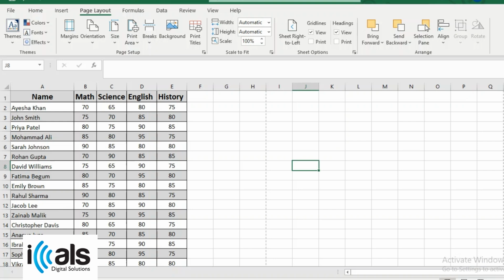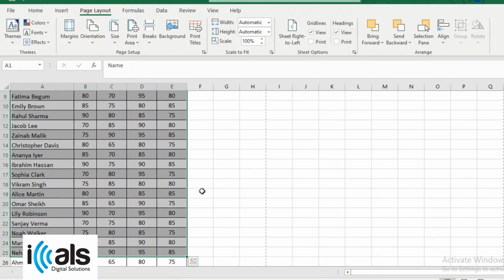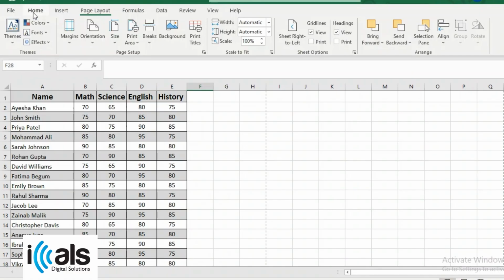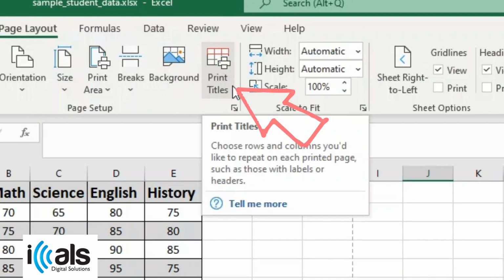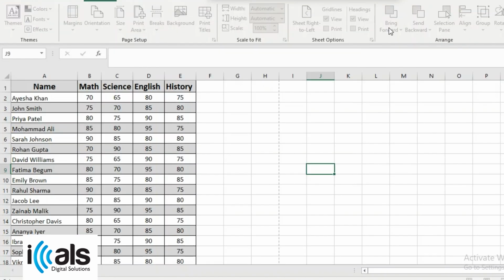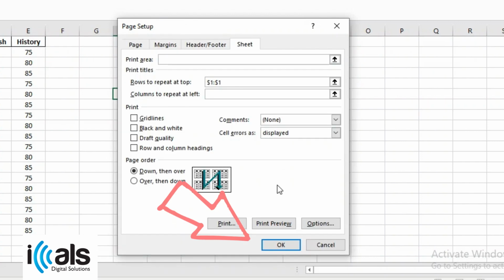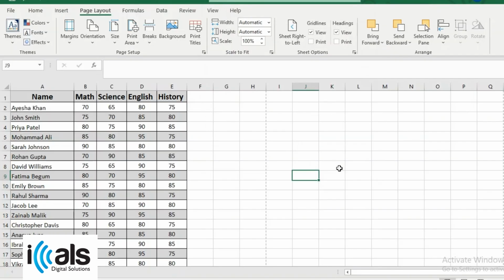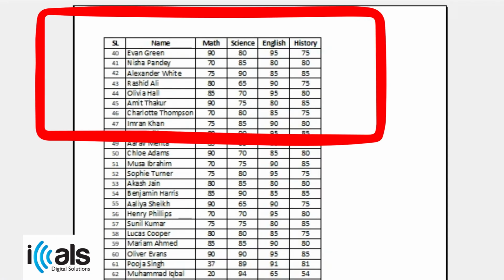How to Print Headers on All Pages in Excel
Welcome to our Excel tutorial.

Today, we'll show you how to print headers on all pages in Excel.

First, open your Excel file.

For this example, we have a file with 100 students' marks in four subjects.

The students' names are in column A, and their marks are in columns B to E.

Without printing headers on each page, it becomes difficult to identify which subjects' marks are listed on subsequent pages.

To solve this, we need to print the headers on all pages.

Go to the Page Layout tab in the ribbon.

In the Page Setup group, click on Print Titles.

In the Page Setup dialog box, you'll see a section labeled Rows to Repeat at Top.

Click the small icon to the right of this field.

Now, go back to your spreadsheet and select the rows you want to repeat at the top of each printed page.

For our file, the headers are in row one, so click on row one.

The reference will appear in the rows to repeat at top field.

Click OK to confirm your selection and close the page setup dialog box.

Now, whenever you print your document, the selected header row will appear at the top of every page.

To see how it looks, go to File and select Print to preview your document.

You'll see that the headers are repeated on each page, making your data easy to read.

Printing headers on all pages is useful for multi-page reports, invoices, and any document where consistent data presentation is key.

It ensures that your readers can always see the column titles, no matter which page they're on.